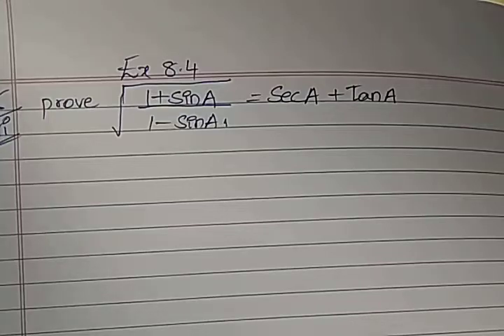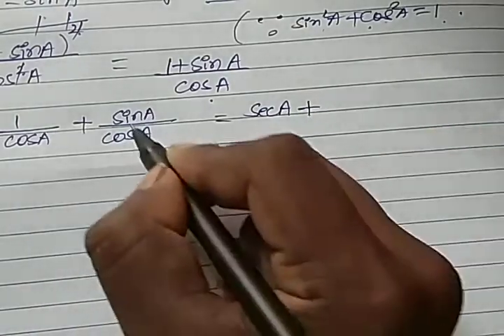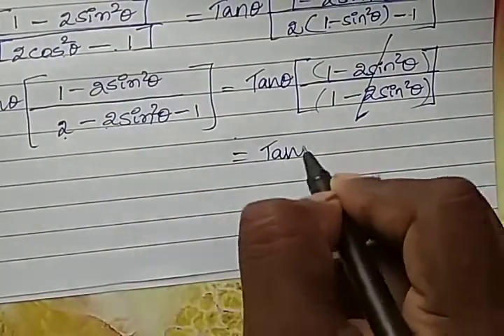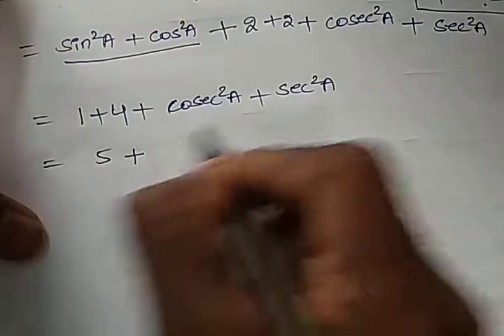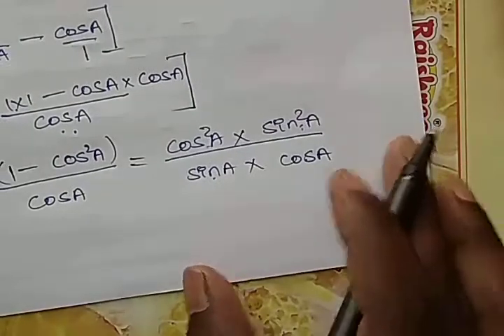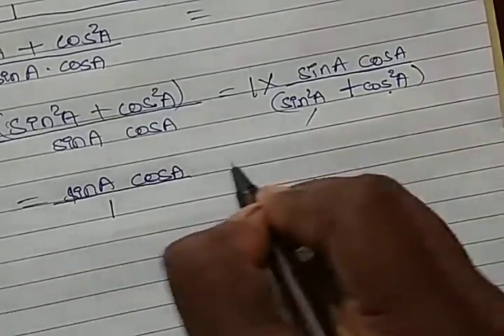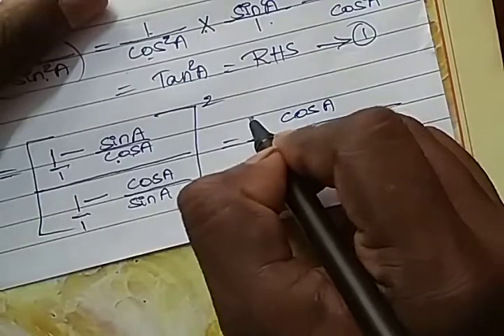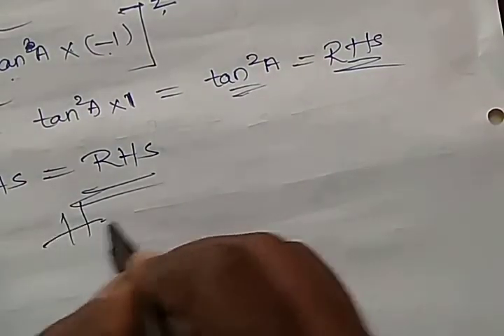Class 10_ Ch8.Trigonometry_Ex8.4_Q5(vi-x)